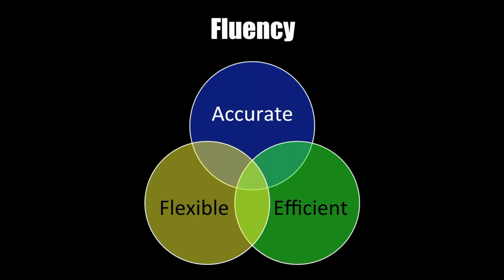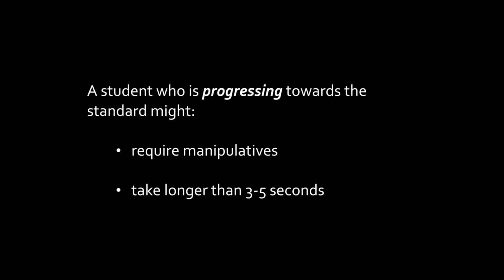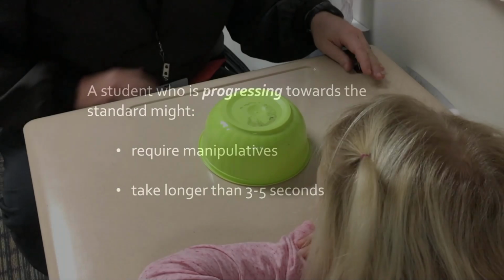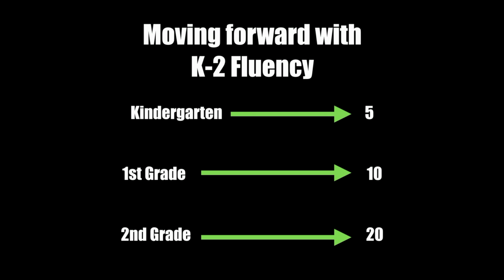MGSEK OA 5